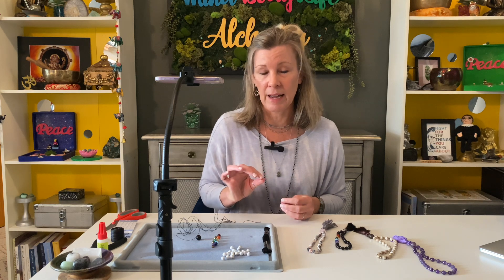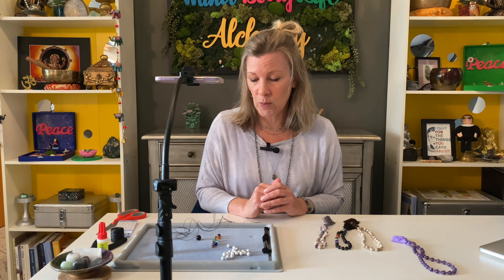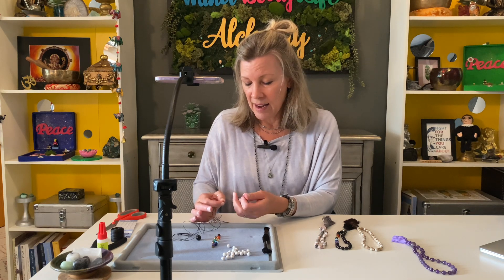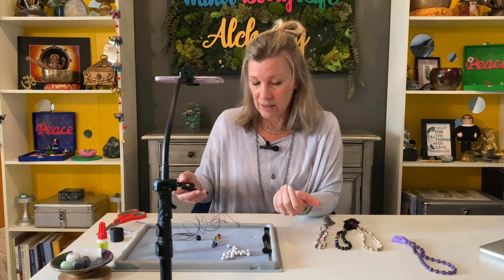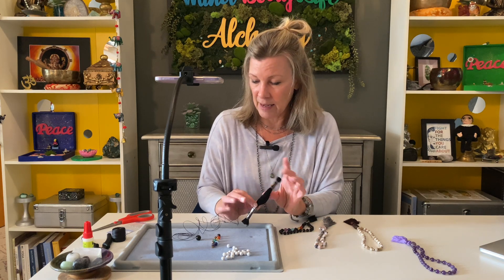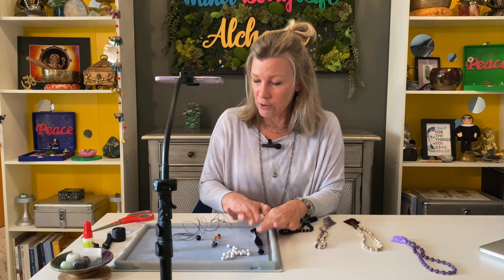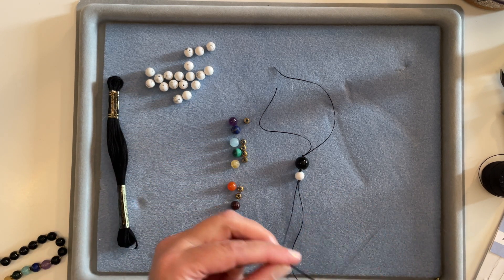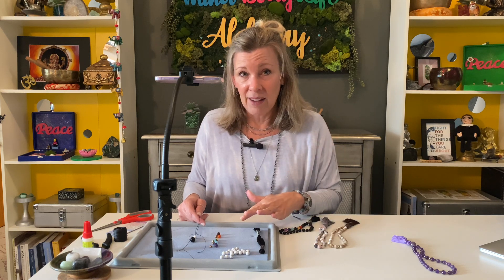How to Make a Travel Mala | DIY Travel Mala | Hand-Knotted Travel Mala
How to Make a Travel Mala: A travel mala is a travel sized version of a mala necklace. A traditional mala necklace has 108 beads, the travel sized mala has 27 beads.

This video takes you through the steps to a DIY: How to make a travel mala from the start to the proud finish. Here you are shown how to hand knot the mala and attach a tassel.

0:00 Introduction to the Travel Mala
1:12 Supplies needed to make the travel mala
5:00 The stones I used
6:10 Begin to construct the mala
8:17 how make the mala knots | how knot the mala
17:07 adding the chakra stones
19:43 connecting to the guru bead
20:50 How to attach the tassel
28:28 enjoying your work 😊

Supplies:
(27)- 8mm beads + guru bead (usually bigger than the other beads)
S-lon cord
tassel to attach or skein of embroidery floss to make the tassel
collapsable needles
scissors
super glue